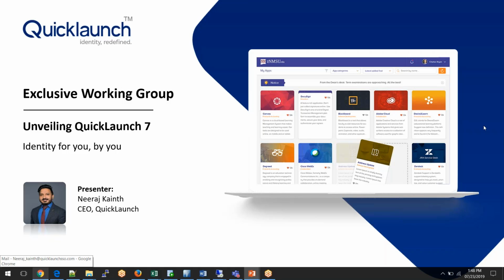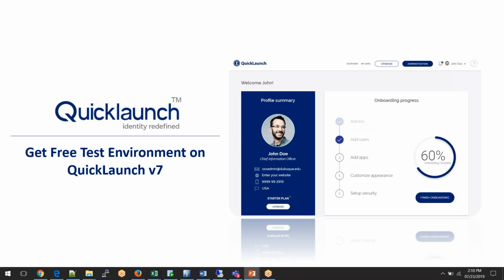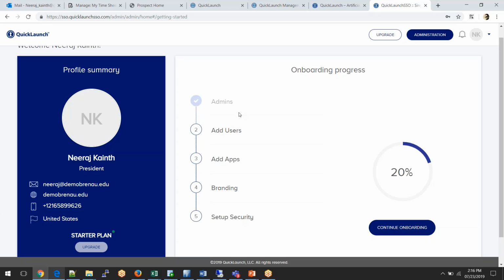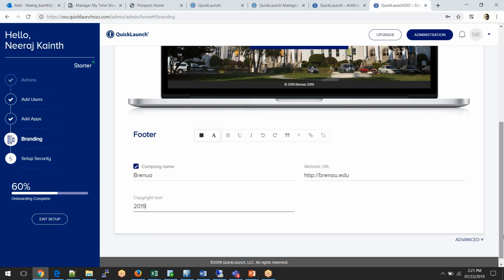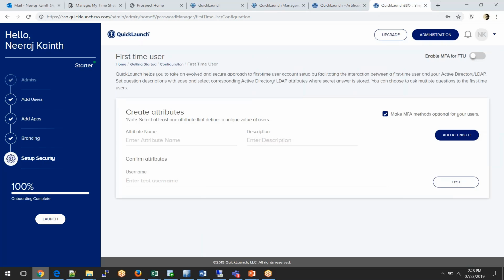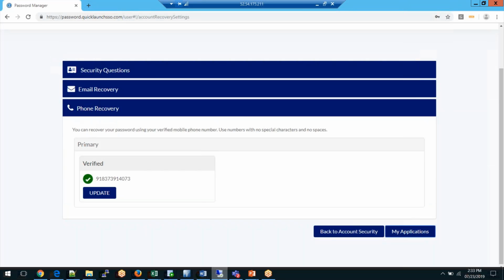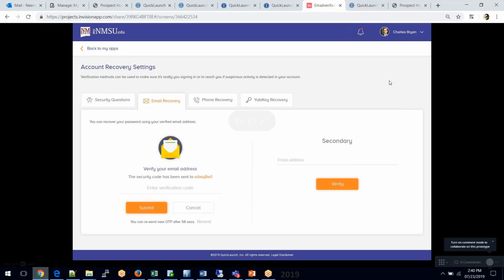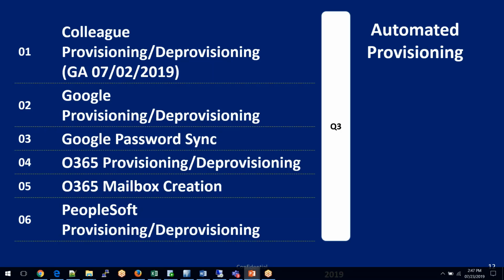Unveiling QuickLaunch v7: Exclusive Working Group for Members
It was an amazing working group session with our clients. Neeraj Kainth CEO, QuickLaunch along with Russell Johnson, Customer Engagement Manager showcased the newly revamped IAM platform crafted to deliver best-in-class user experience.

- The Look and Feel of QuickLaunch v7
- Latest enhancements to Adaptive Authentication.
- Discussion on QuickLaunch 2019 Roadmap.
- Interactive Q&A Session with Neeraj Kainth.

About QuickLaunch v7
QuickLaunch v7 brings in the true essence of self-serviceability. Our Identity and Access Management platform is revamped to make identity management easier for higher ed institutions.